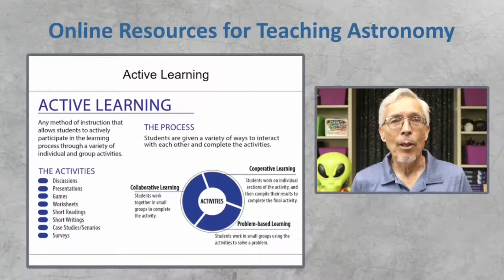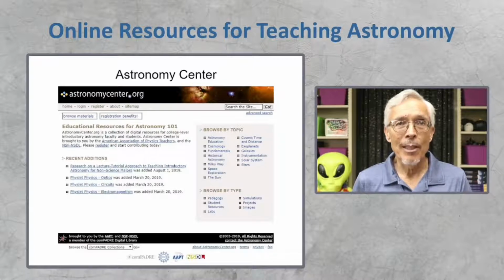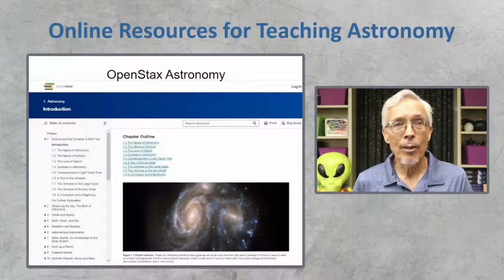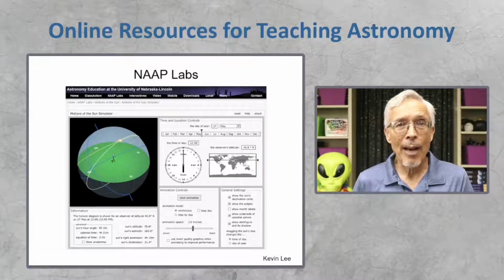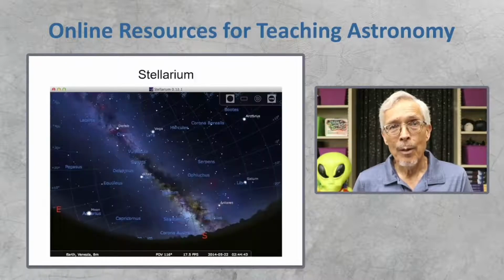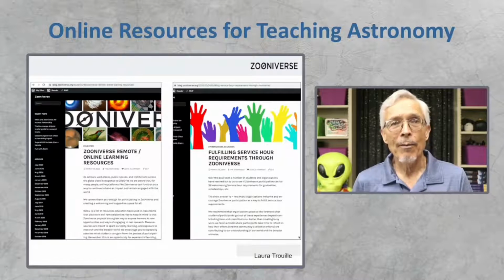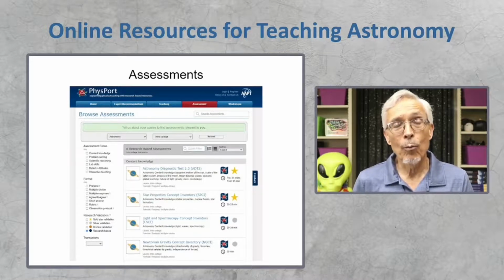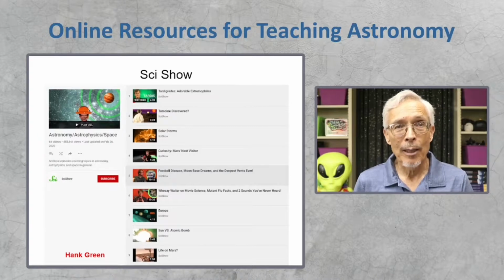Online Resources for Teaching Astronomy: Chris Impey at the OAE’s 3rd Shaw-IAU Workshop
The growth of the Internet has facilitated the easy availability of resources for teaching astronomy, particularly at the introductory level. This overview concentrates on resources that are free or open access. Basic materials like textbooks, lab activities, and large numbers of astronomical images can be found, along with higher-level items such as concept inventories and interactive instructional tools. Instructors can find teaching guides and tips for interdisciplinary approaches to astronomy. There is also a small but growing research literature on astronomy instruction to be found online. Taken together these resources are of great value to both novice and seasoned instructors.

About Chris Impey:

Chris Impey is a University Distinguished Professor of Astronomy at the University of Arizona. He has over 210 refereed publications on observational cosmology, galaxies, and quasars, and his research has been supported by $20 million in NASA and NSF grants. He has written 70 popular articles on cosmology, astrobiology and education, two textbooks, a novel called Shadow World, and eight popular science books. He has won eleven teaching awards and has taught three online classes with over 300,000 enrolled and four million minutes of video lectures watched. Chris Impey is a past Vice President of the American Astronomical Society, and he has won its Education Prize.